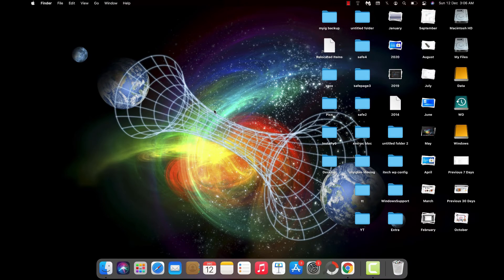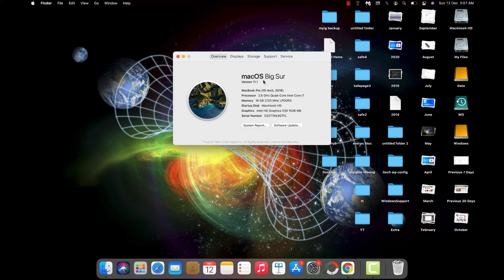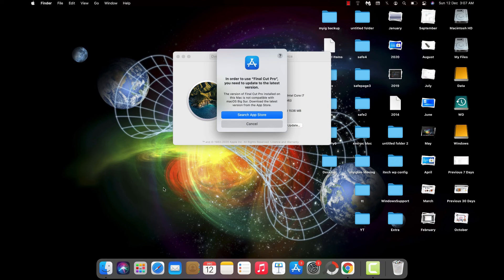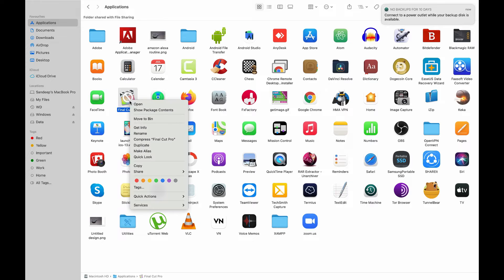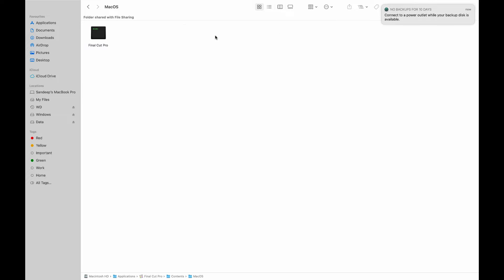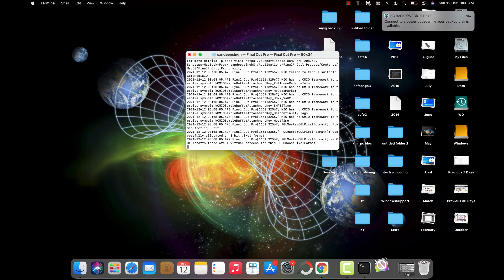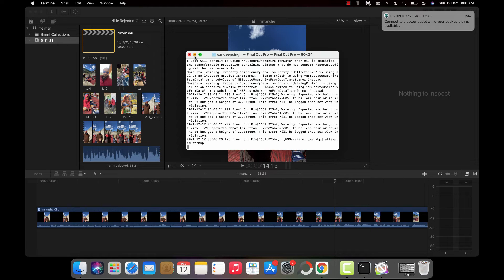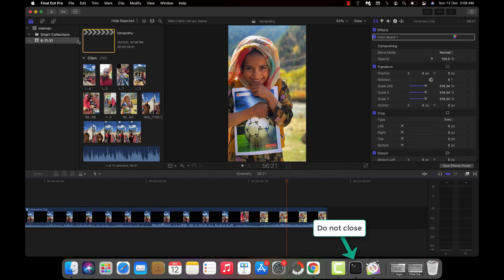Fix Final Cut Pro Not Working On Big Sur - Open FCPX on Big Sur & Monterey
Learn to fix Final Cut Pro not working on Big Sur or macOS Monterey. The FCPX won't open if you have installed it on macOS Catalina or the lower version and then updated it to a newer OS. You will see an error "In order to use Final cut Pro, you need to update to the latest version.
You can easily open the FCPX from the finder.

Open Finder and go to Applications
Right-click on the FCPX icon and click "Show Package Contents"
Navigate to MacOS folder and double click on Terminal Icon.

Now it will open Final Cut Pro to the last saved project.

Do not close the terminal windows till the time you are working on FCPX otherwise, it will close the Final cut pro as well and you have to reopen it.